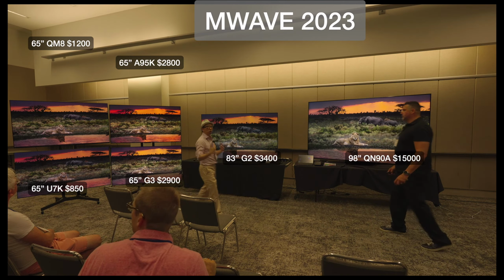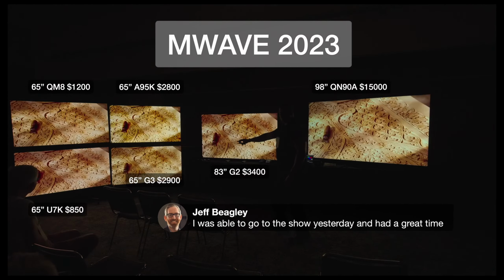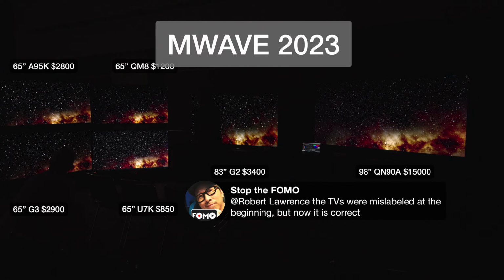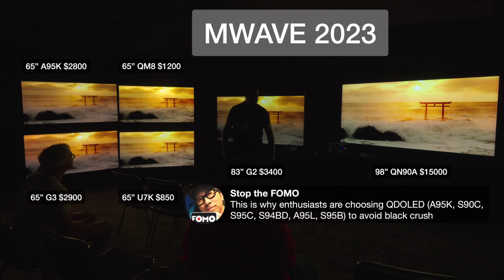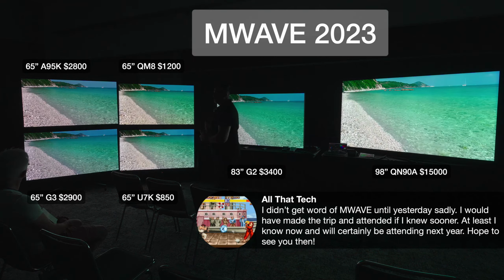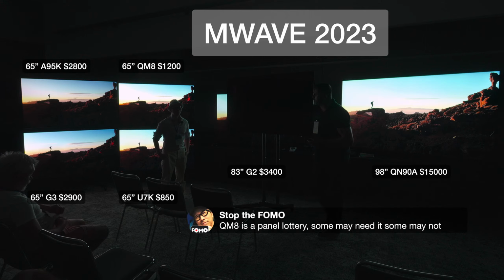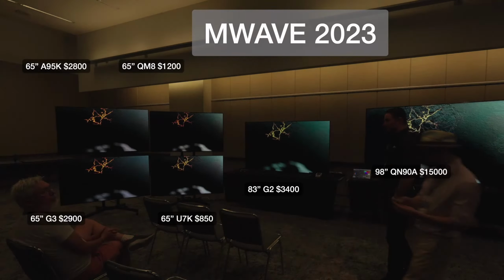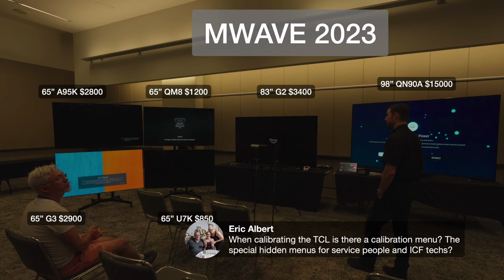TCL QM8 MiniLED vs OLED TV differences & more at MWAVE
How good is TCL QM8 compared to the best OLED TVs? @BRIANSTECHTHERAPY shows us at mwave 👍Buy fan favorites TCL QM8 LG G3 🛒 more deals below === whokeys Back To School SALE! Code SF20 for 25%off! Windows10 (17USD) Windows11 (22USD) Office2019 (46USD)

Also, all of my other merchant links in this video description, linked pages and community and comment section are affiliate links to different merchants (including but not limited to Best Buy, Crutchfield, Samsung, etc.) which means at no extra charge to you, I will make a small commission if you click on them and make a qualifying purchase.